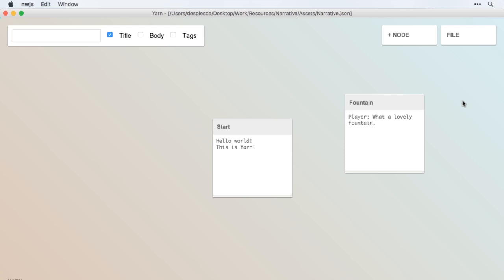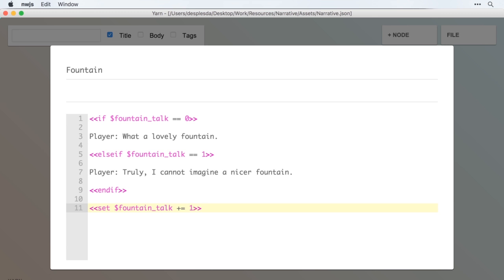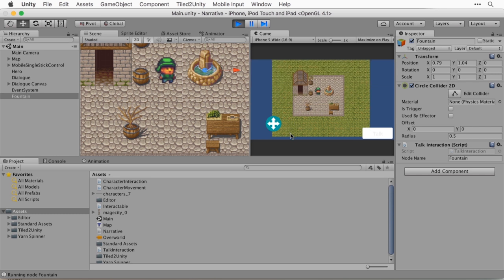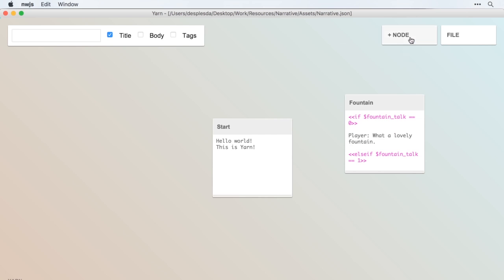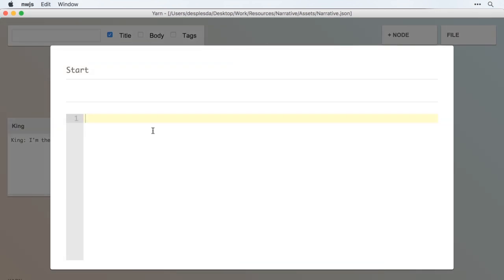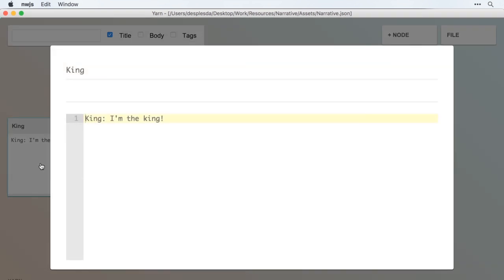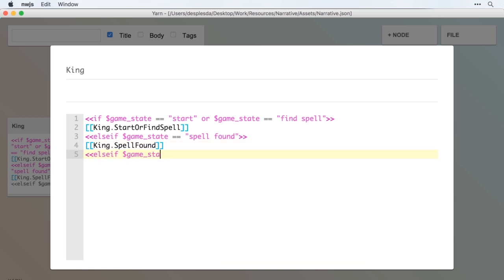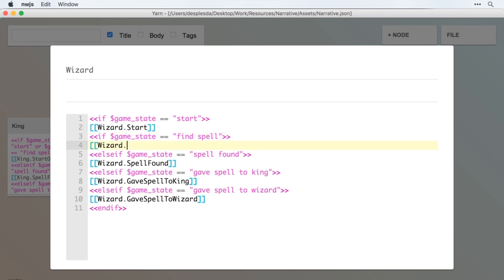012 Building The Story Part 1